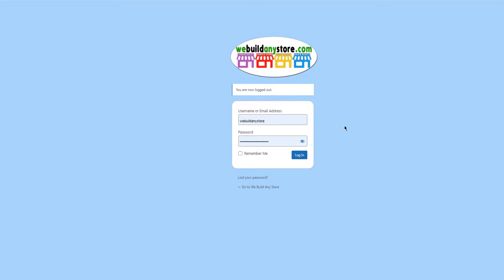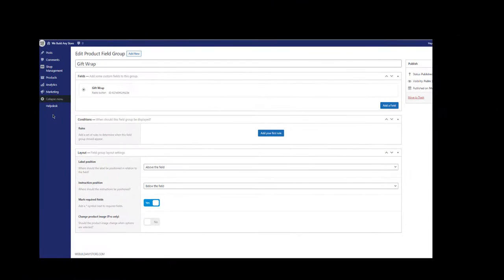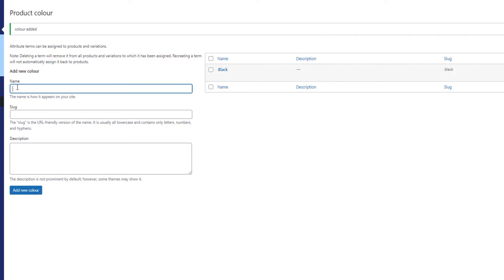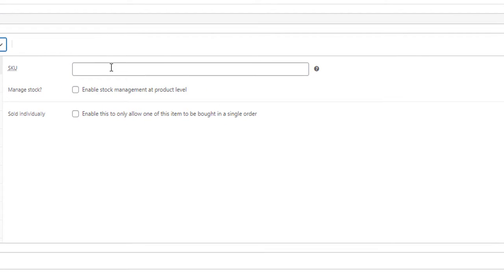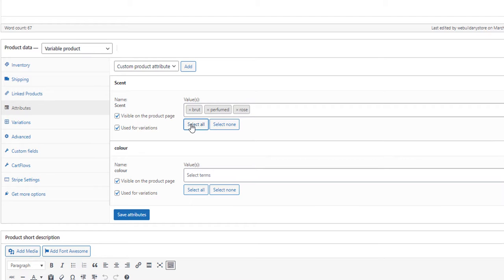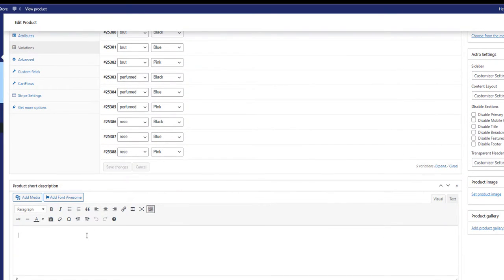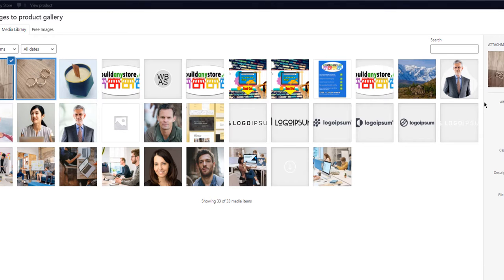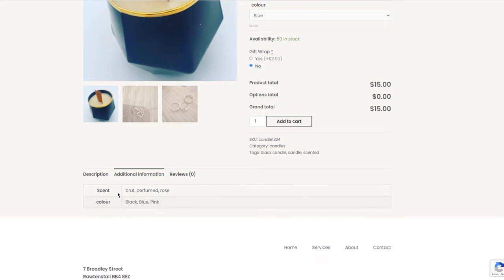How to Create an Online Store Product, Categories, Attributes and Variations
- This is an instruction video showing clients how to manage their online store products.

- for any help or sales enquiries.

We Build Any Store will build you an ecommerce store and save you all those wasted hours.

Included:
*Domain name (with advice)
*Web hosting and configuring
*Unlimited product Website built for you ready to take money
*Small monthly maintenance fee to include all script updates and one product or article added by me

Helpdesk for advice and help - Get in touch now. Prices are VERY low but might not stay this way for long: